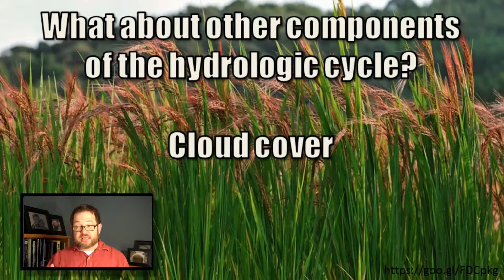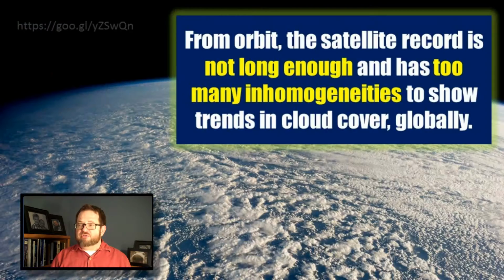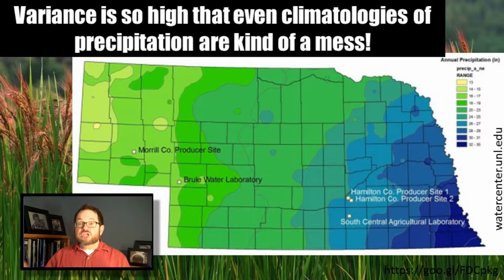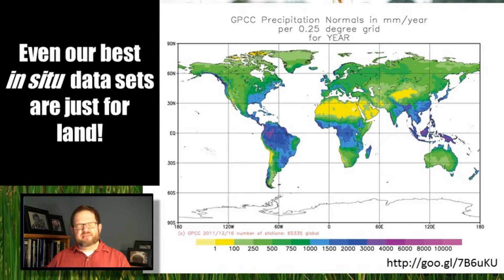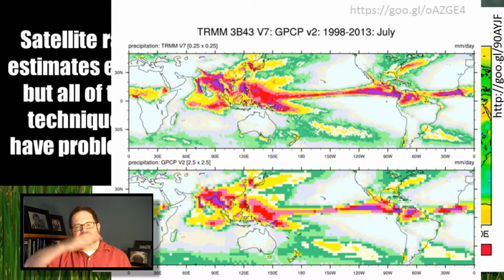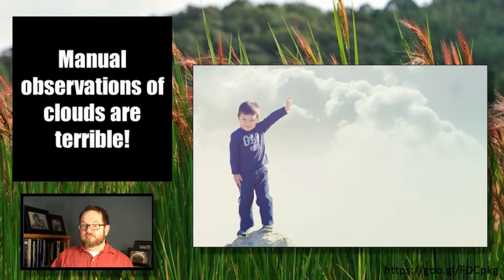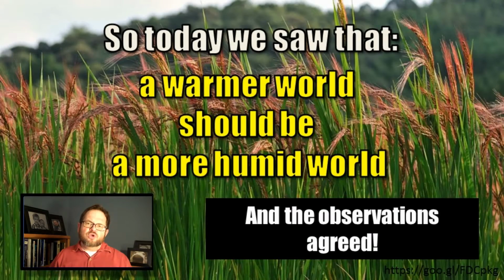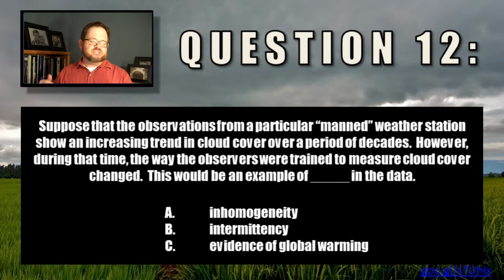ATSEVS533 IPCC AR5 Chapter 2 Day 2 Version 2, Part 5